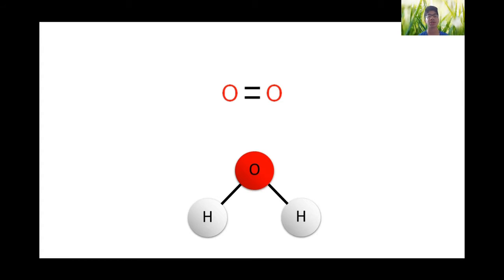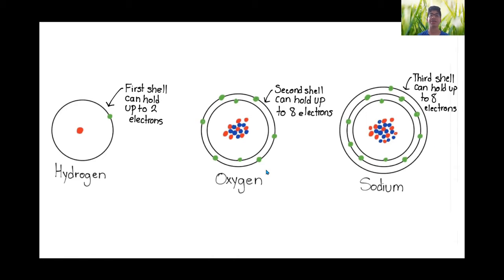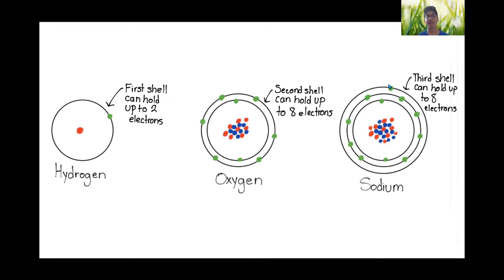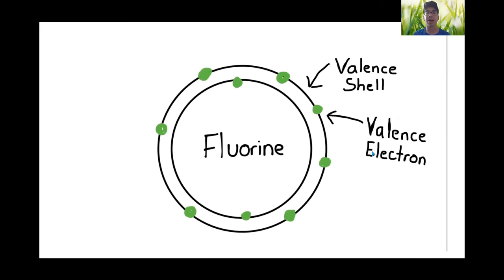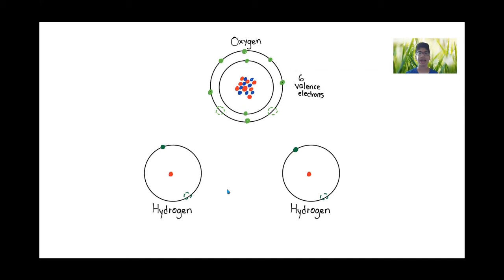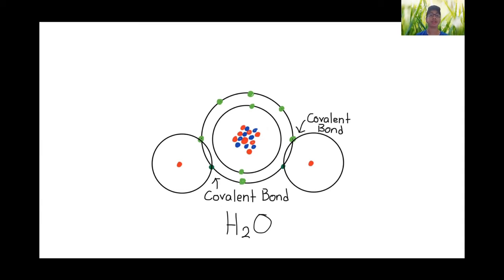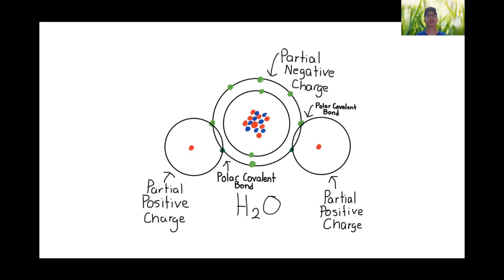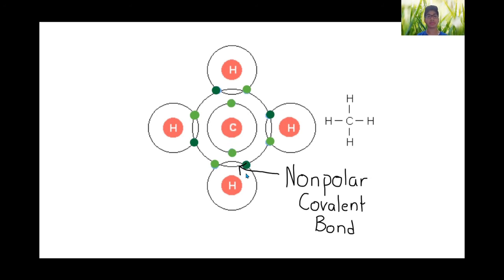Part 2- Valence electrons and covalent bonds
Hi! In this video, I'll be unraveling the science behind covalent bonds, both polar and nonpolar, and how they lead to the chemical stability of atoms and the formation of molecules/compounds.